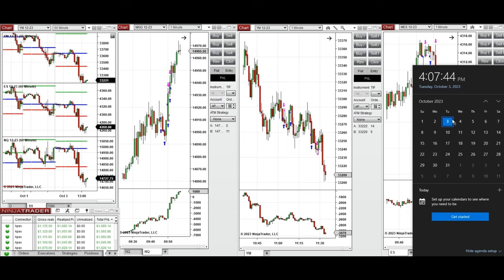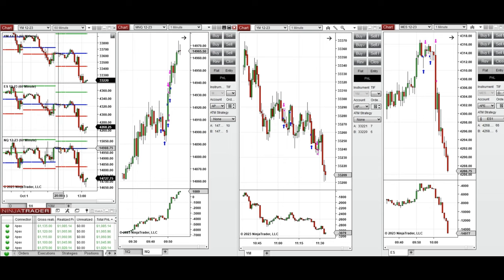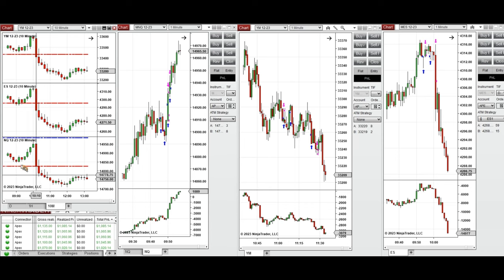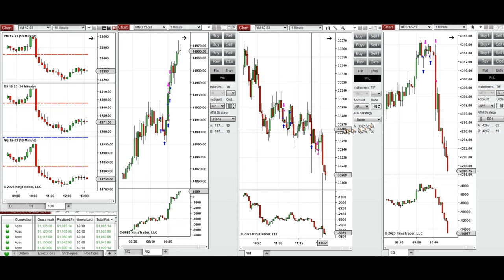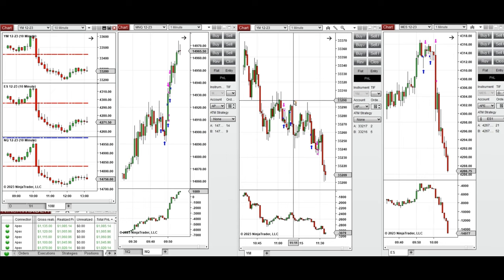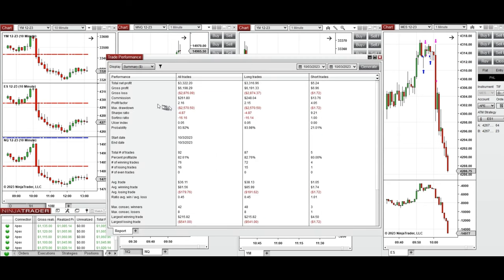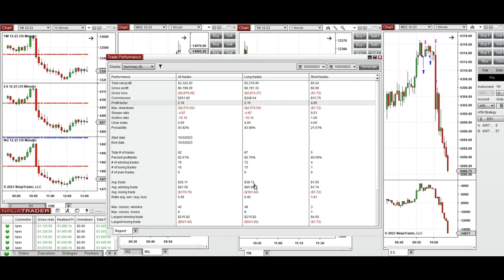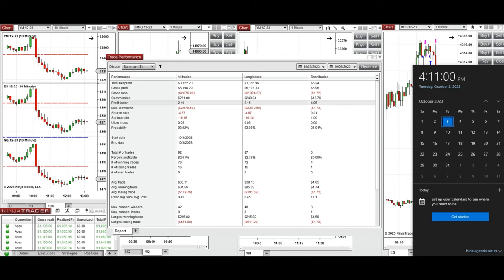Price Action Algo Trading Journal: Dow, S&P500, and Nasdaq Futures and CFDs - 3 October 2023